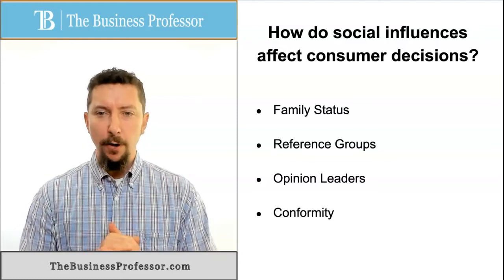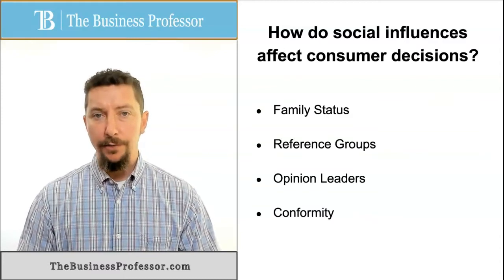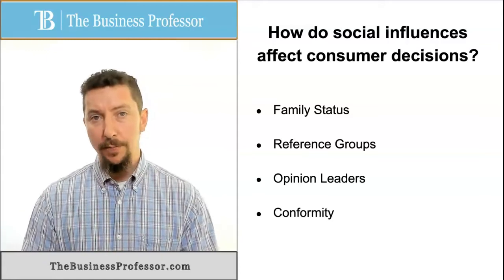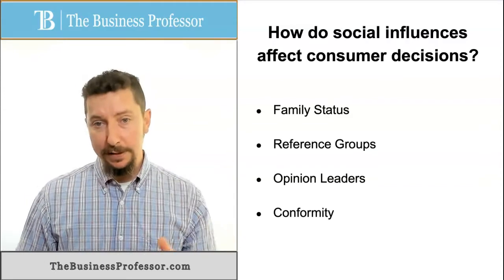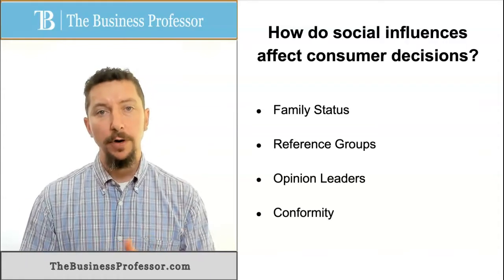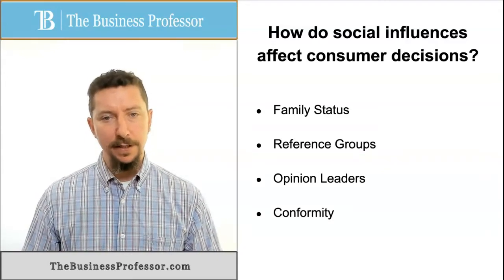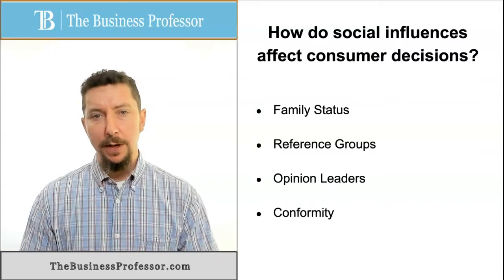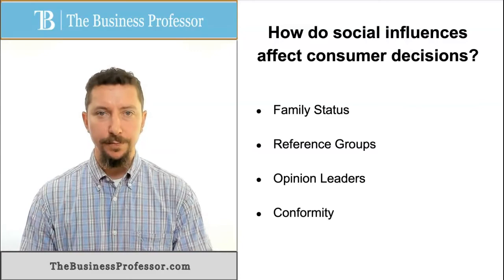Social Influences Affect Consumer Decisions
Dr. Phillip Hartley explains how social influences affect consumer decision making.